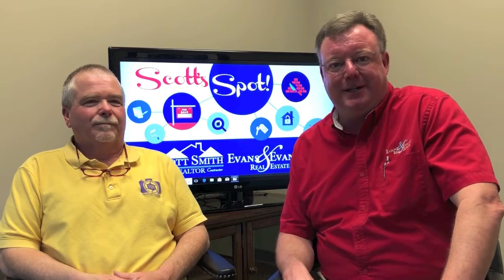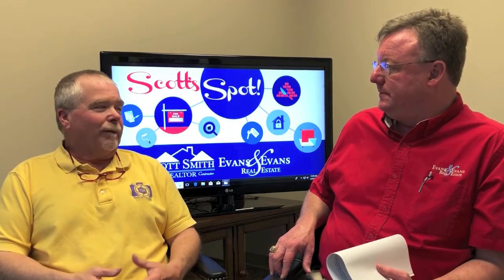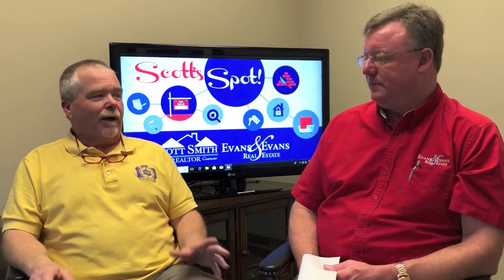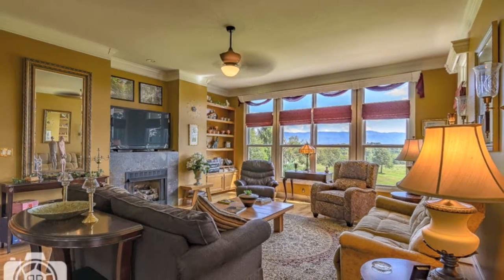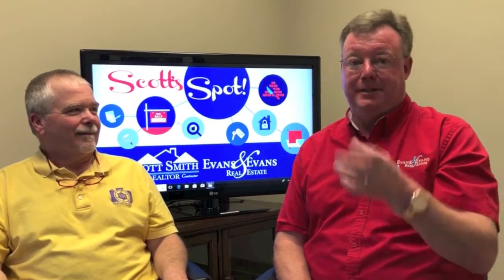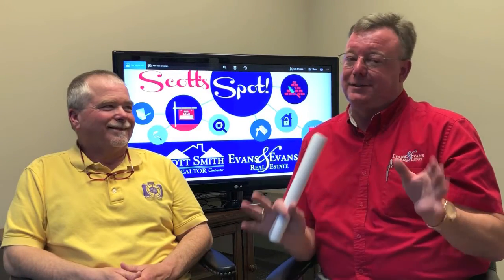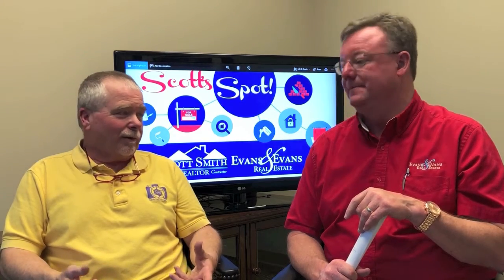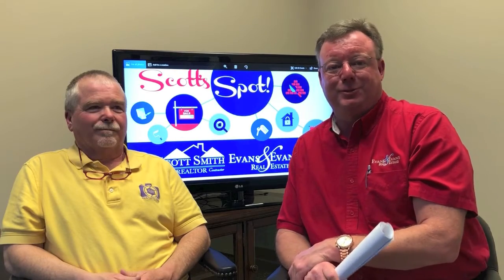SCOTTS SPOT: Get Your Home Camera Ready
Looking to sell your home this season? You'll want to make sure your photos are top notch to ensure as many showings as possible. Get the best tips straight from a pro as Realtor Scott Smith is joined by local real estate photographer Randy Ratliff for this month's episode of Scott's Spot.